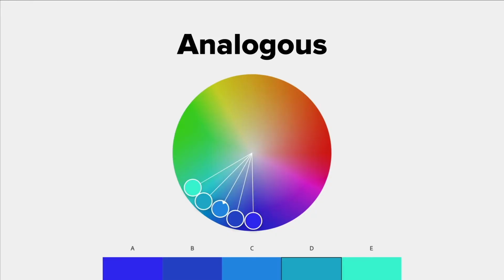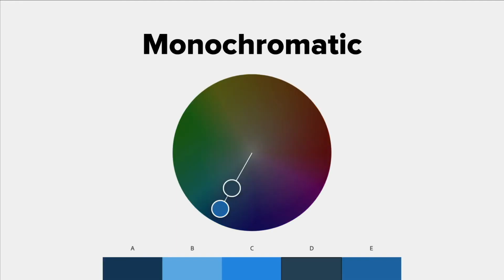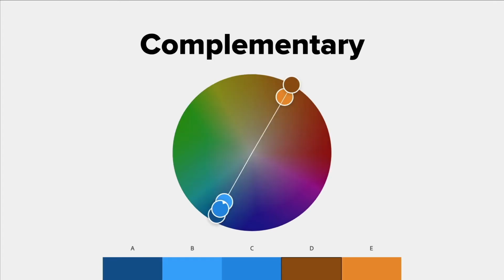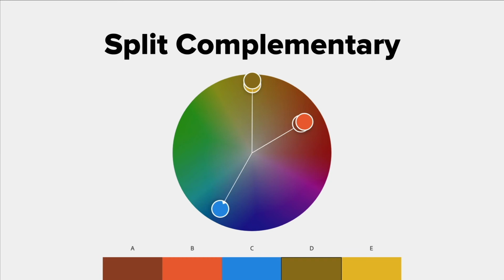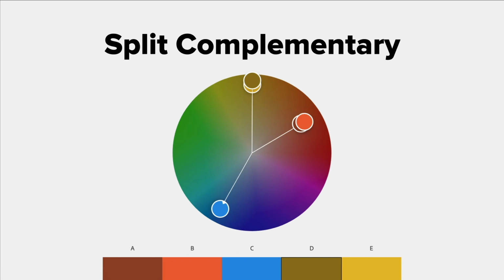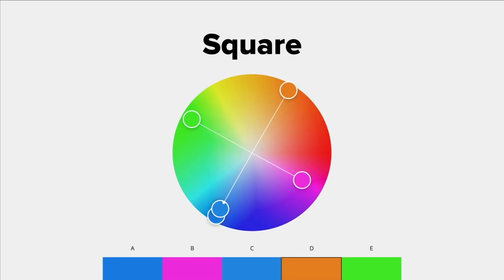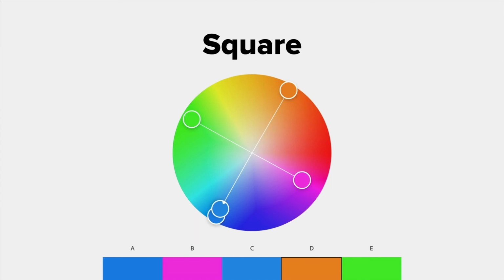Color Harmony 101 for Designers